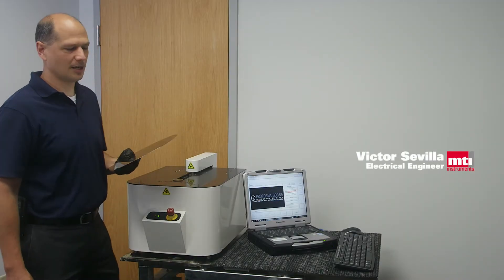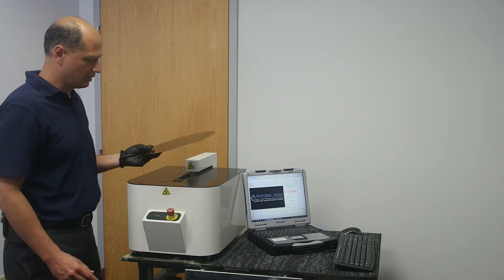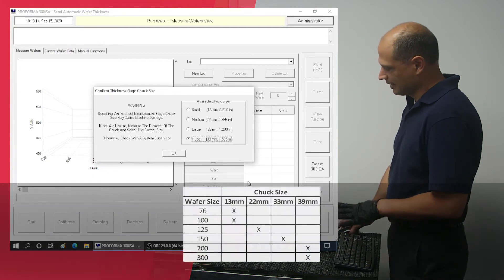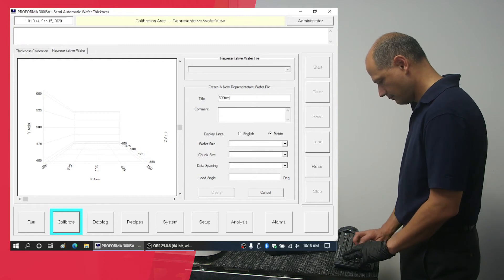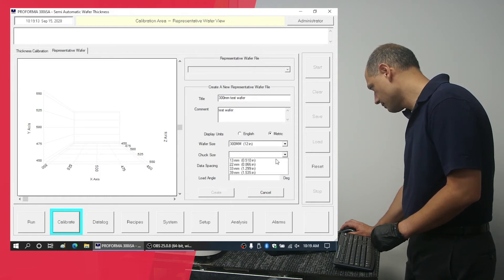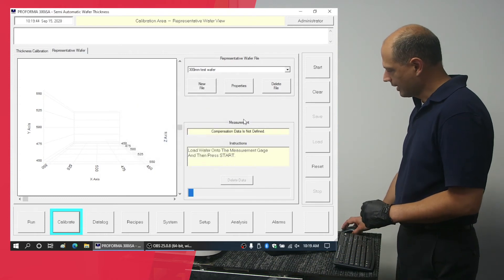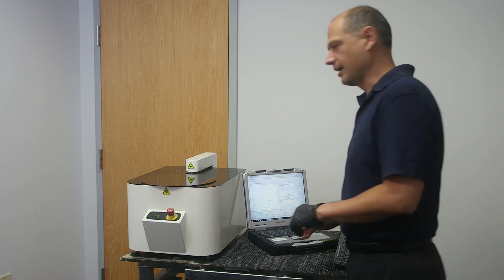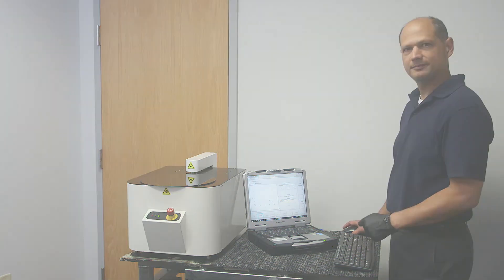Creating a Compensation File for a Recipe for the Proforma 300iSA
In this video, MTI Instruments' Victor Sevilla walks through the process of creating a "Compensation" file (which is used with a Recipe file) for the Proforma 300iSA wafer metrology machine.  A Compensation file is used to help compensate for gravity and the specific signature of the machine so that when measuring similar wafers it can be taken into account.